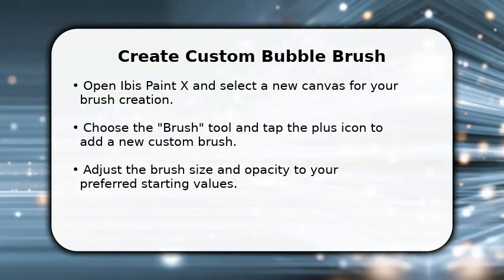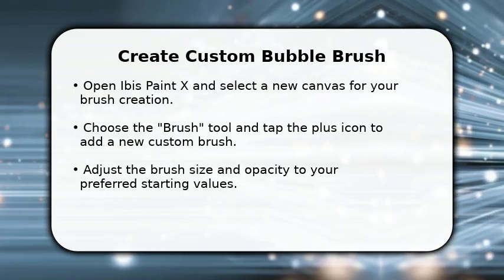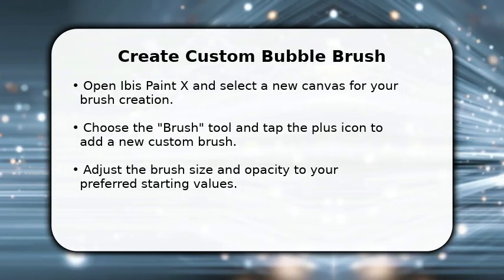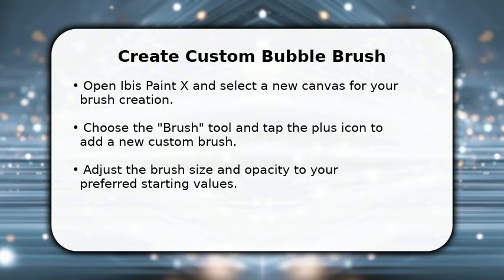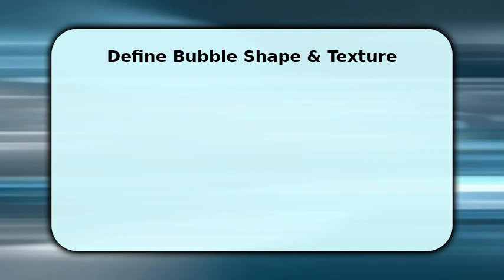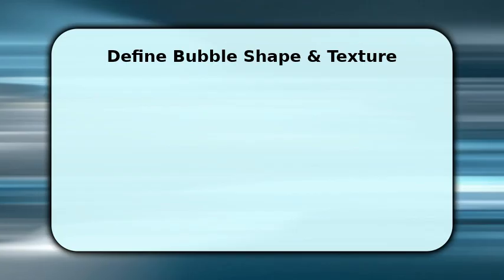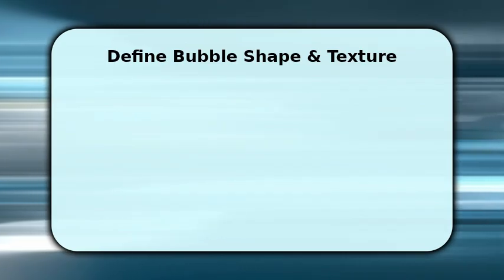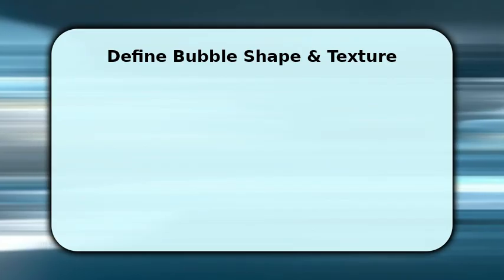How To Make A Bubble Brush In IbisPaint X - Step By Step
In this tutorial, we will guide you through the process of creating a bubble brush in IbisPaint X. This is a step-by-step guide that covers everything from setting up your workspace to customizing your brush settings. Whether you're a beginner or an experienced artist, this video will help you create unique and interesting brushes for your digital art.